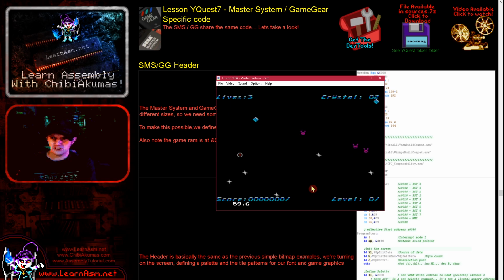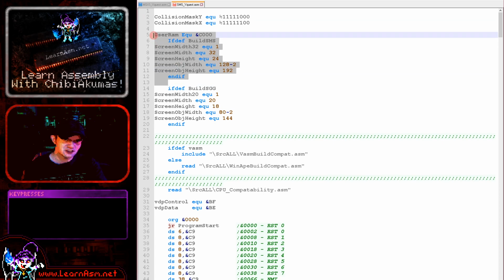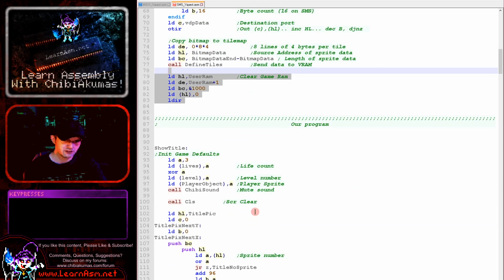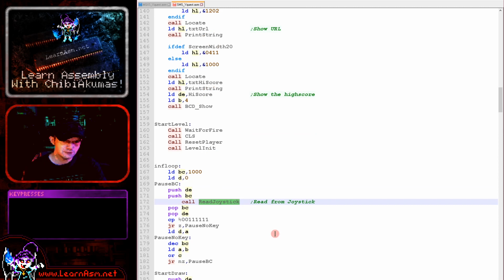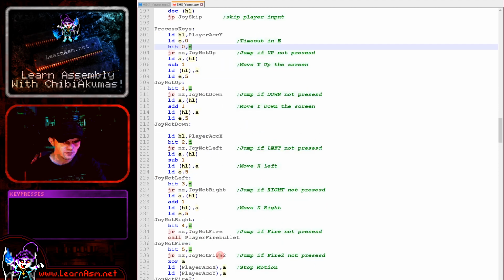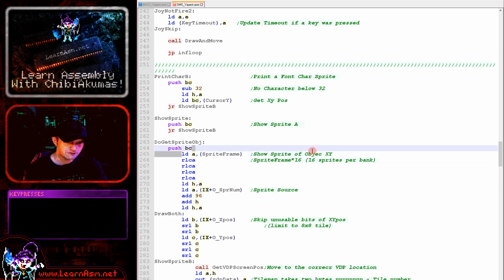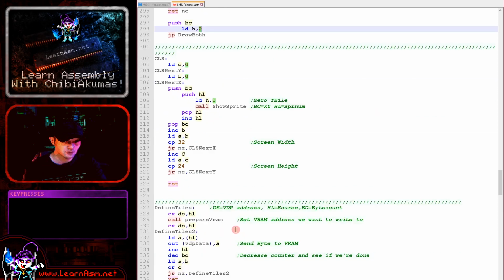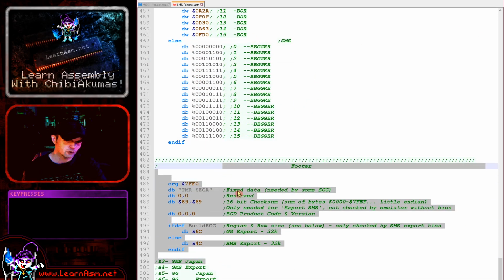Lesson YQuest7 - Master System / GameGear Specific code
Yquest is a little multiplatform game...  The SMS / GG share the same code... Lets take a look!